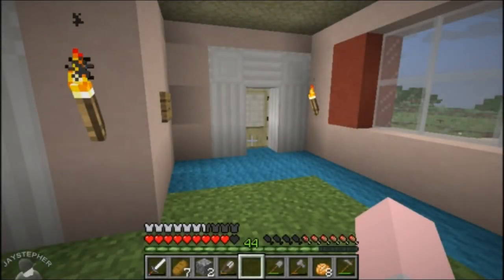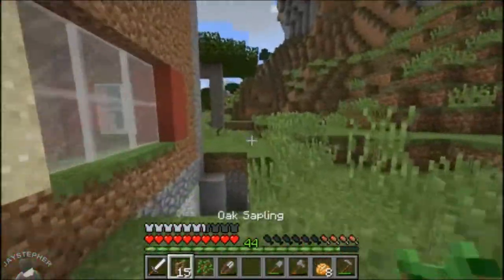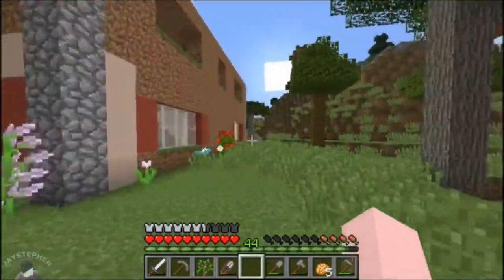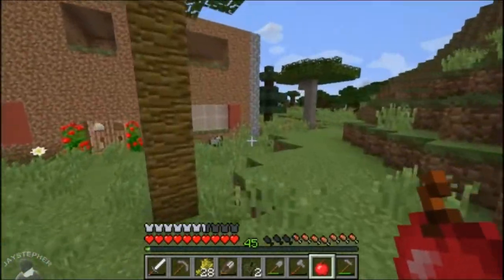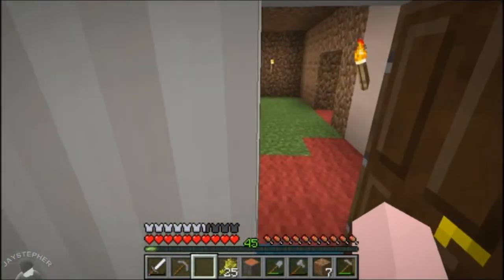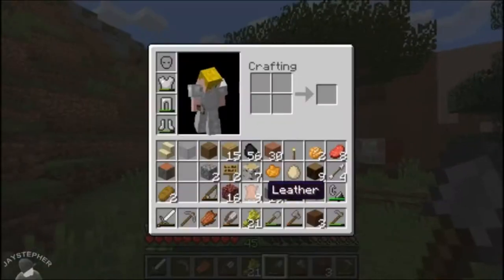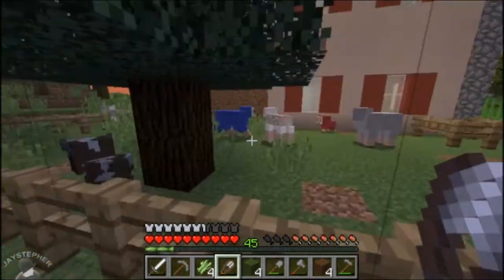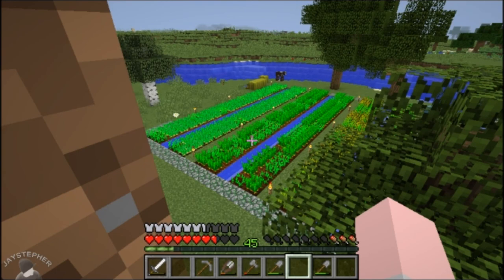Building The Sheep Pen - Jay's Minecraft Exploration S01E73 Java Edition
Building the sheep pen in Minecraft to protect the sheep and slaughtering cows who trespass in the sheep pen.